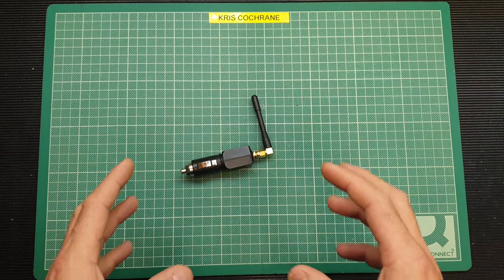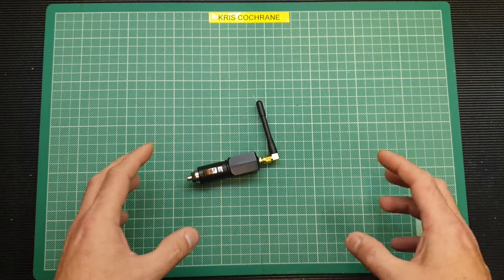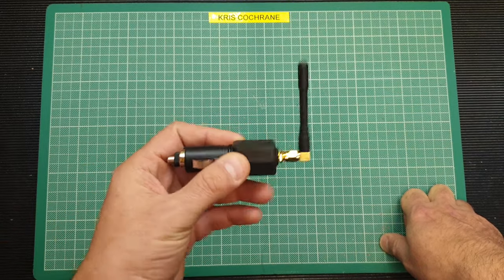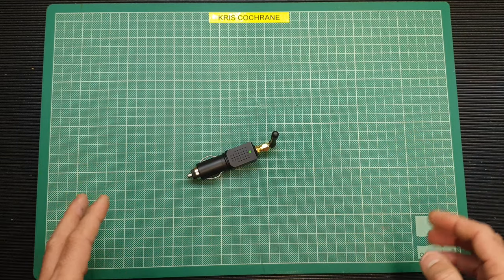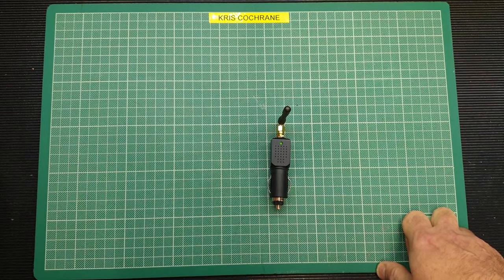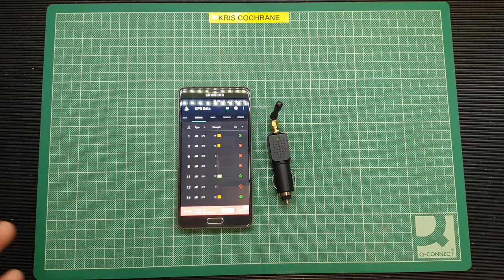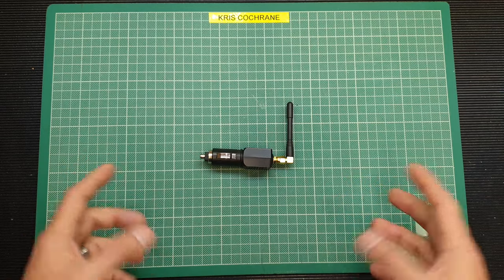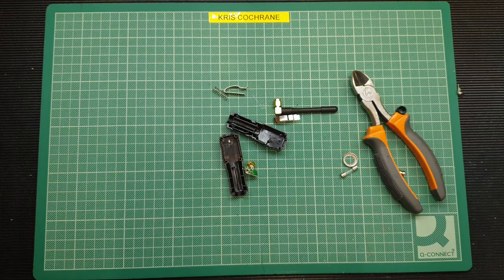GPS Jammers - I break the law and explain why you should NEVER use one.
This is an educational video. I took reasonable steps to mitigate the risk to users of the GPS constellation.